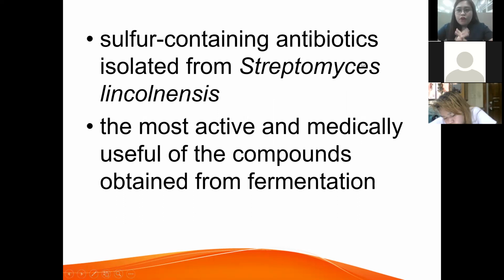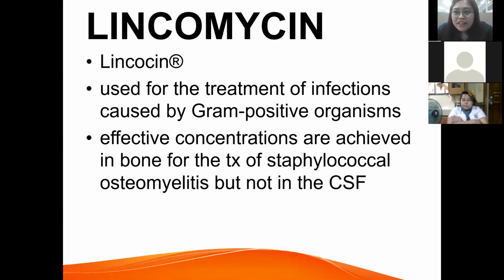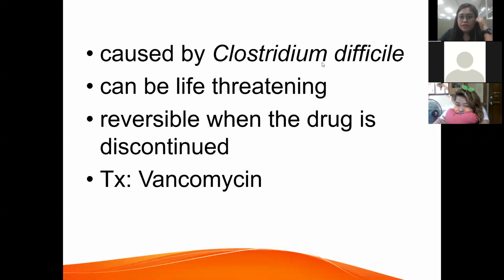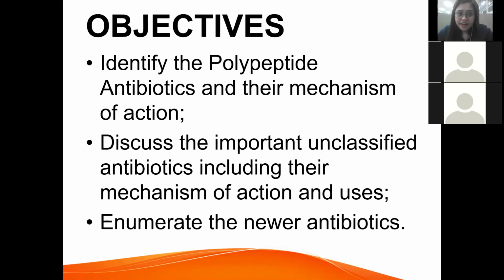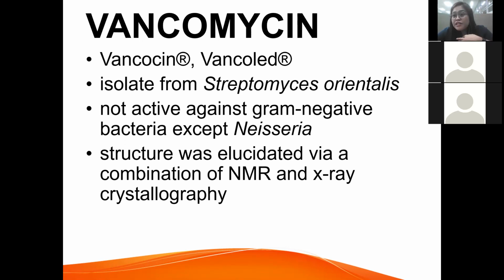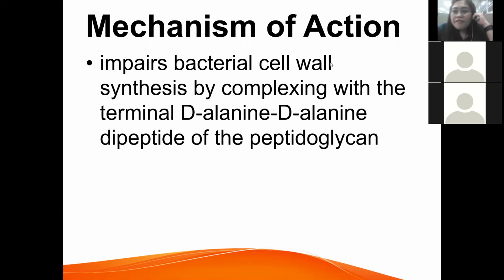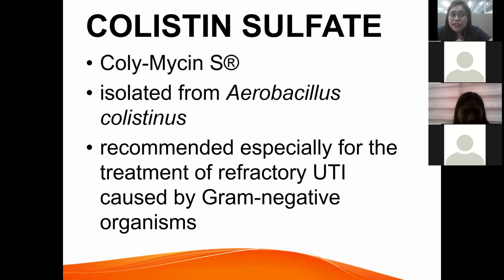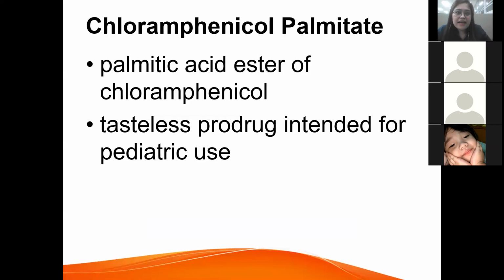PharmChem 2 | Chapter 8.4